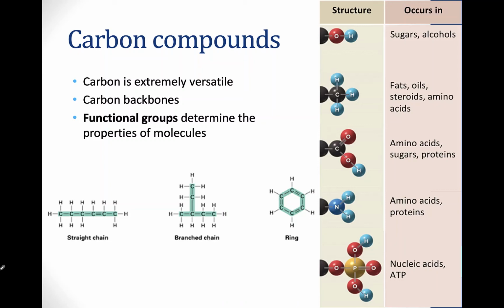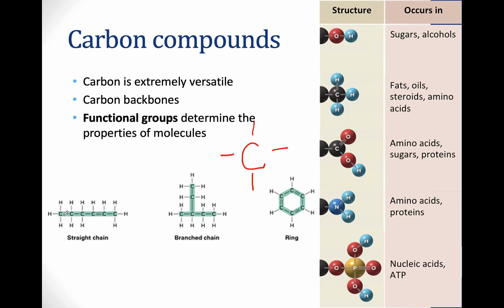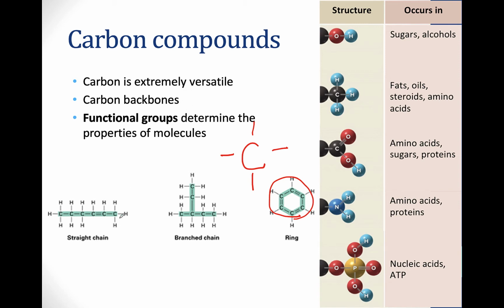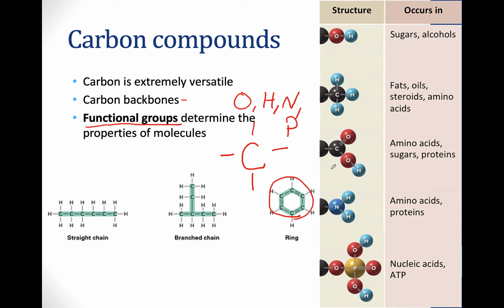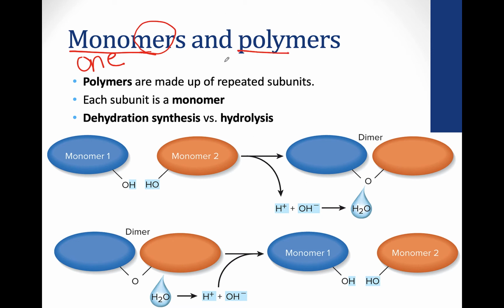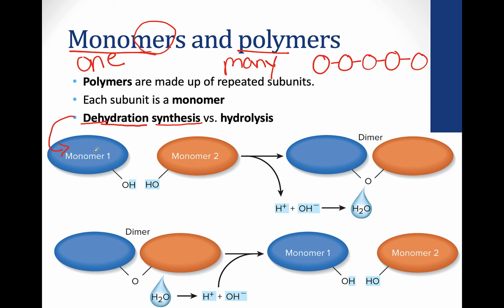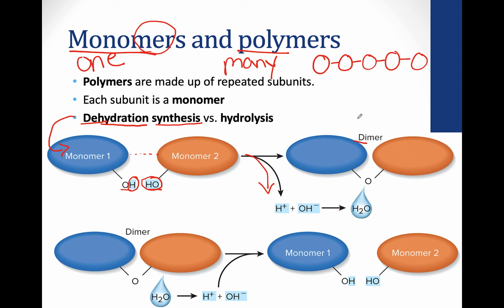2.4 Building Complex Molecules